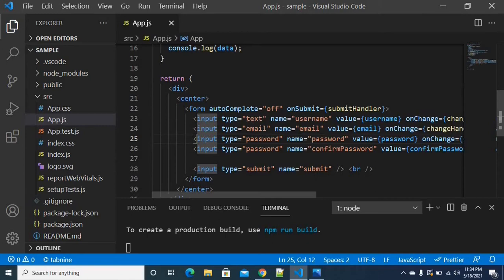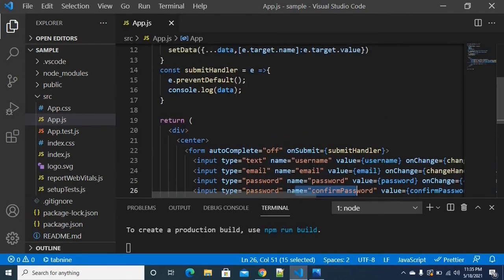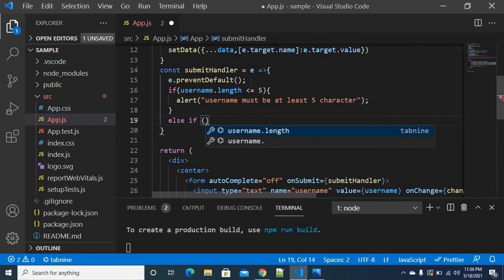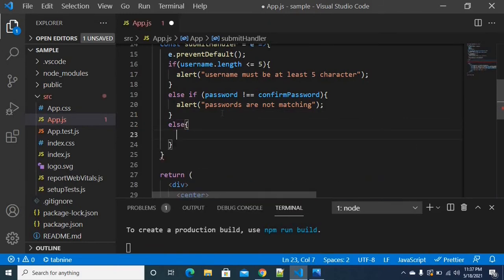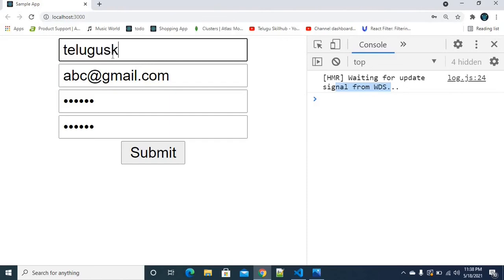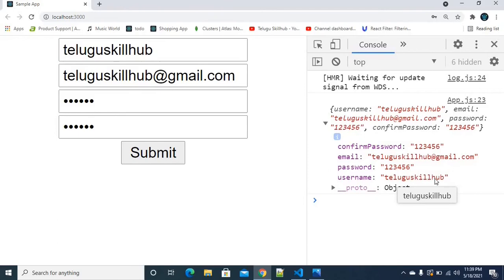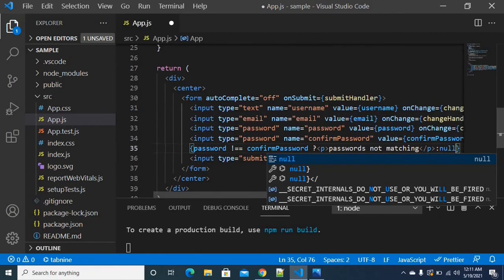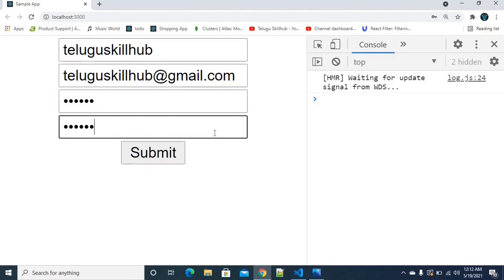Form Validation In React JS In Telugu- 24 - ReactJs in telugu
Hey Everyone,

This video is all about explanation of how to validate login or sign up form and submit in ReactJs in telugu. This series will be continued stay tune :) for upcoming videos.

I am grateful for your all support !!.